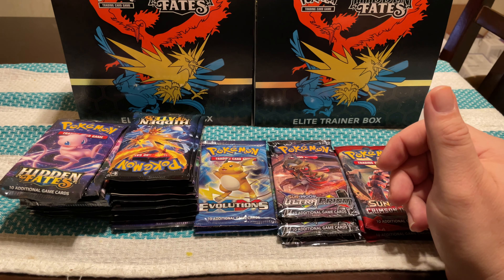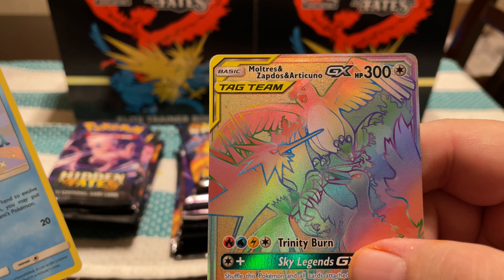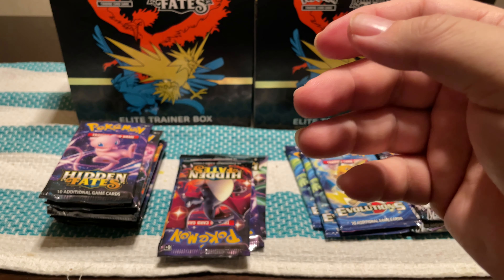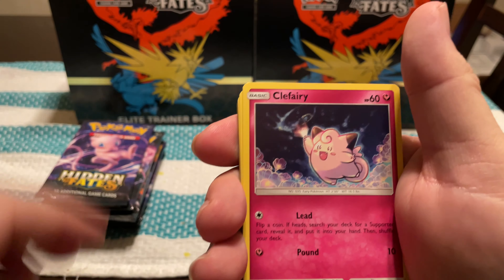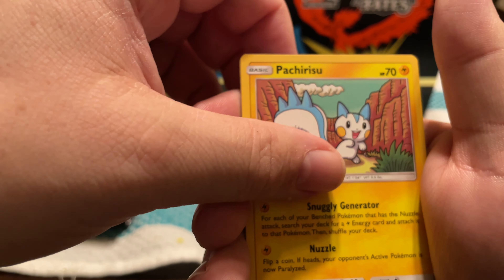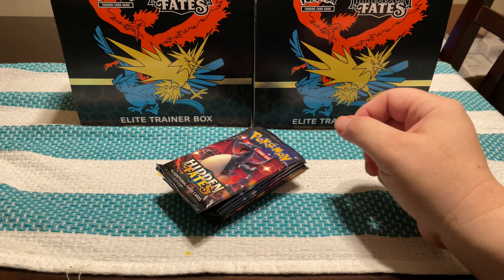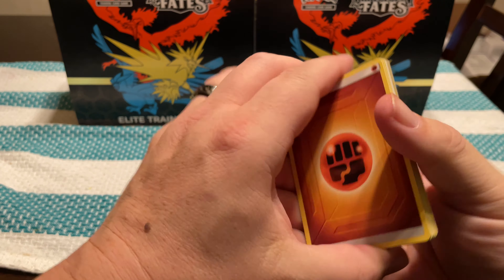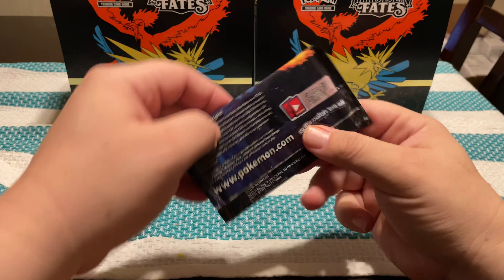Opening 2 Hidden Fates And Some Random Packs. Seeing Double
Opening 2 Hidden Fates and Some Random Packs And Seeing Double